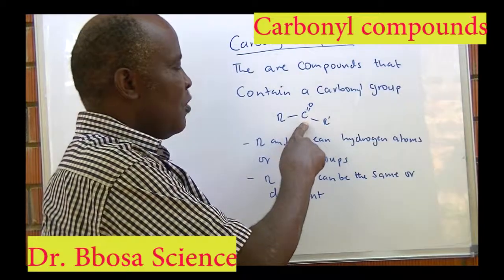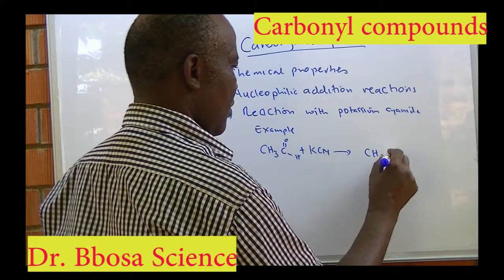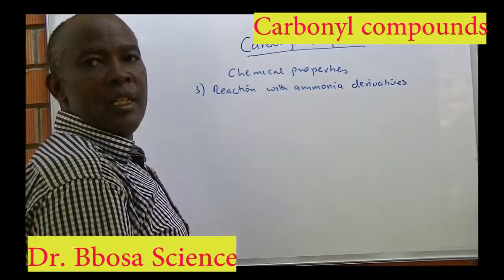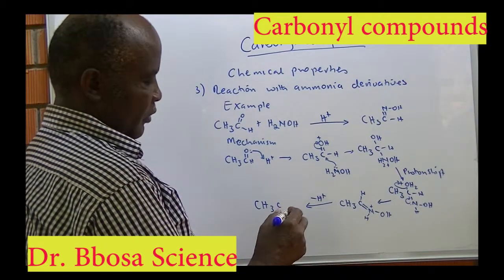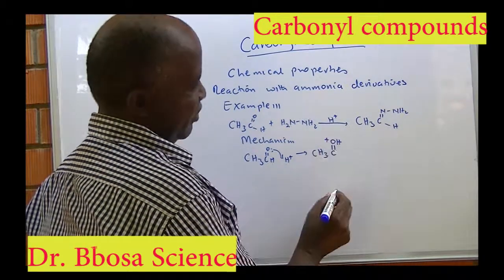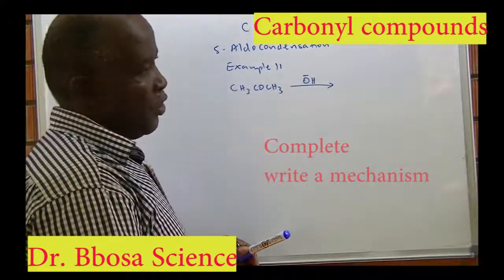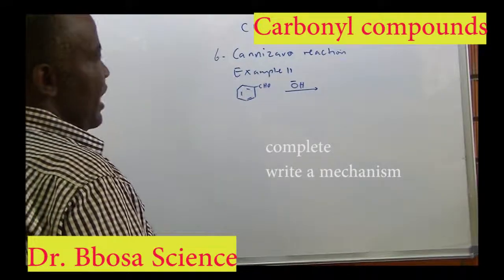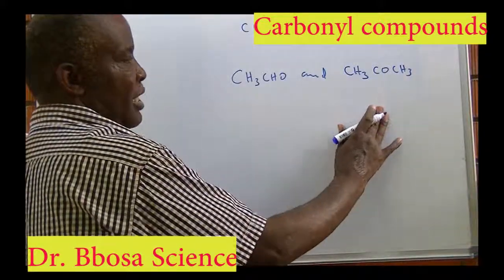Carbonyl Compounds by Dr Bbosa Science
Nomenclature, preparation of carbonyl compound, reaction, ketones and aldehydes